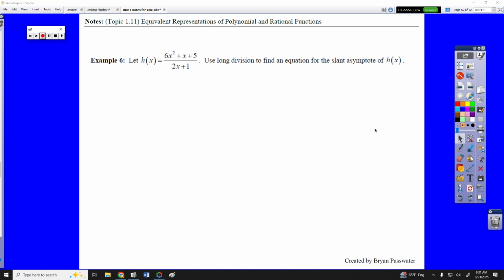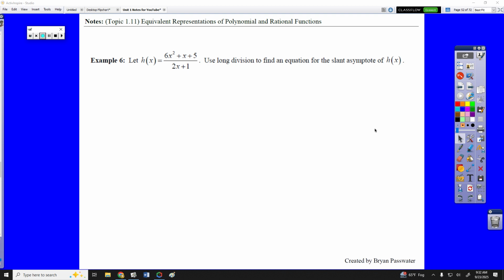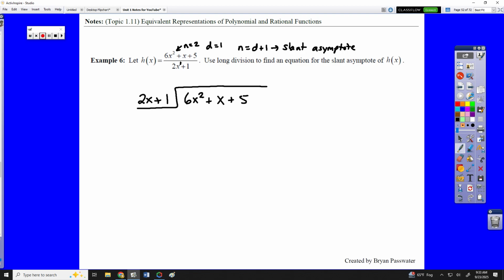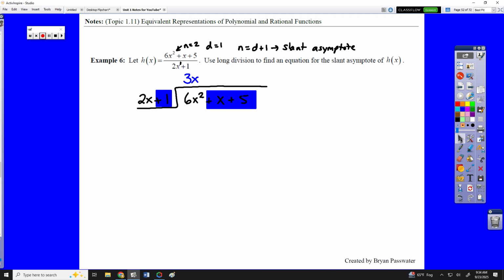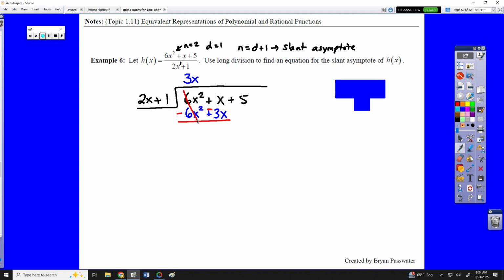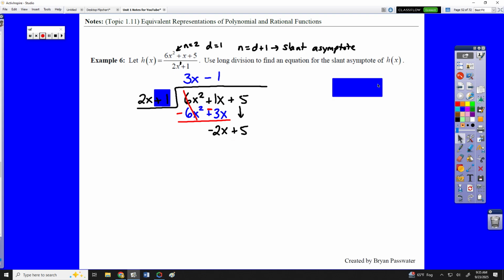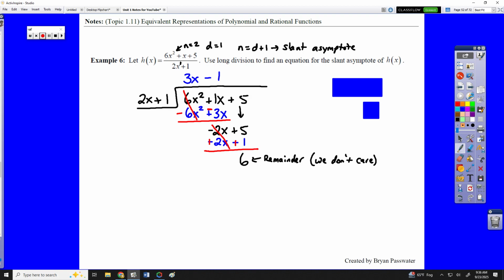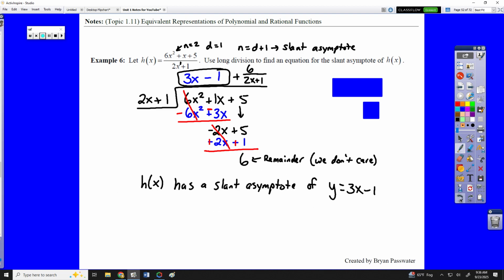BP APPC Notes Topic 1-11 Ex 6